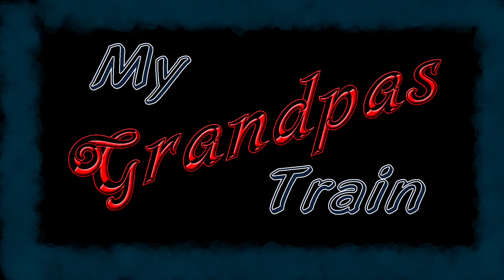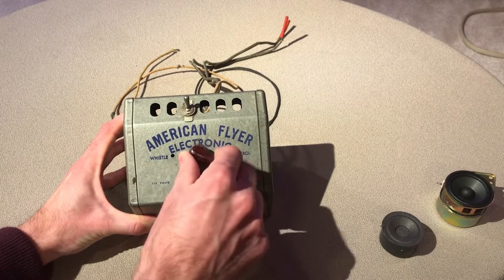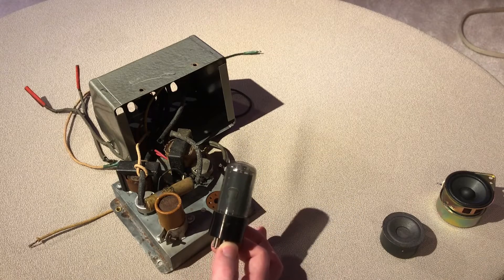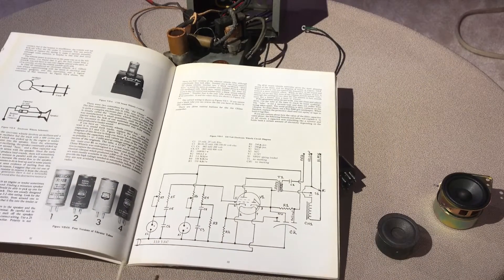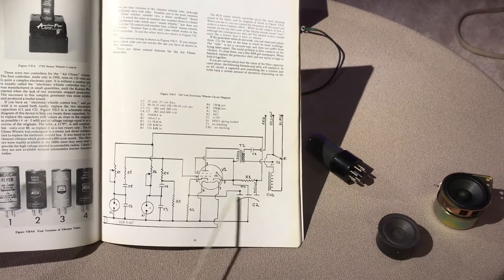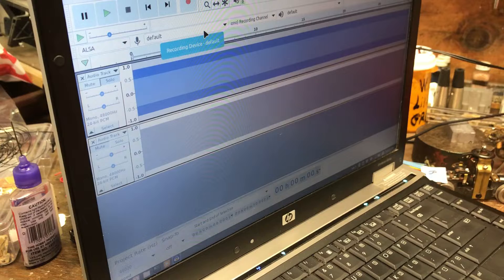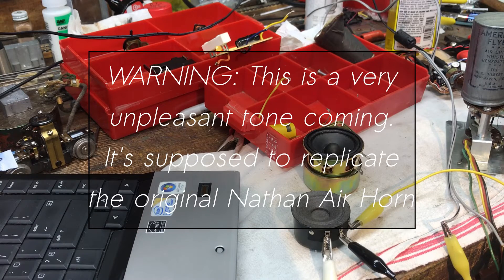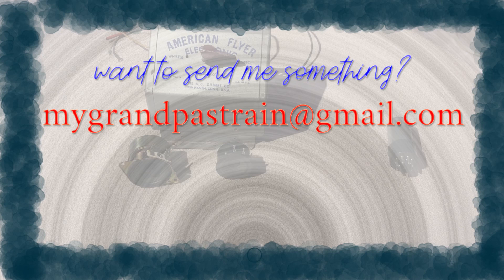What's Inside the Original American Flyer Electronic Whistle? Miniature Field Speaker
Have you ever looked inside the original electronic whistle generator box? It's a complex vacuum tube operated electronic circuit. What about the tiny speaker that goes inside the engine? Did you know there are at least three different styles? This one is no ordinary speaker.